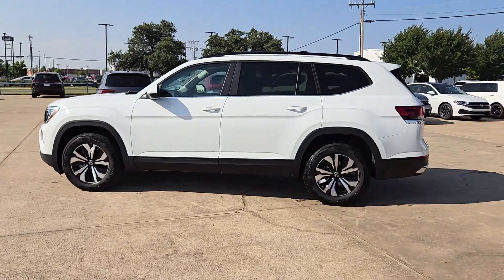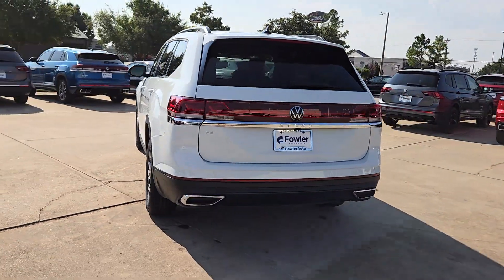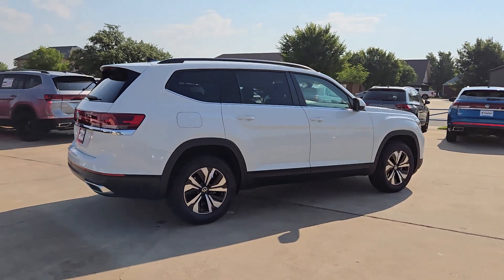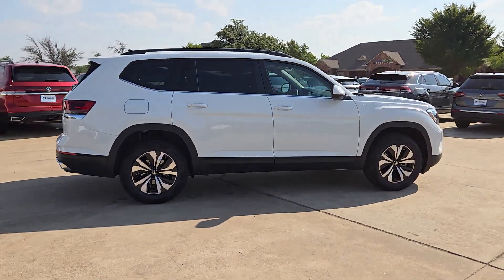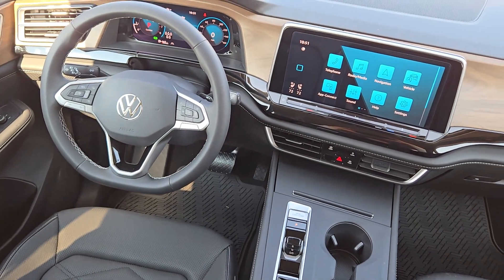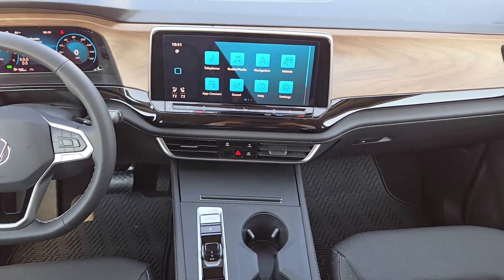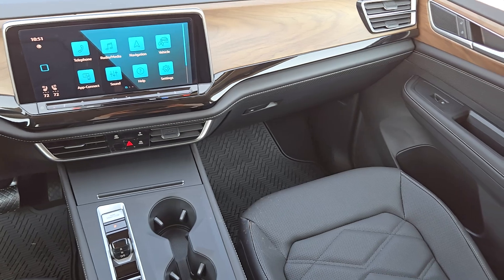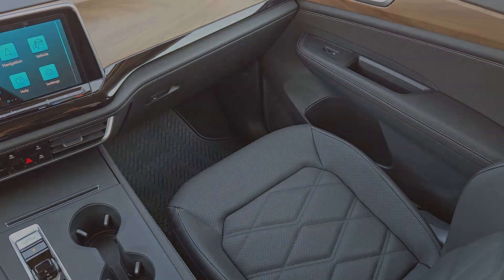2024 Volkswagen Atlas 2.0T SE Oklahoma City, OKC, Norman, Edmond, Piedmont OK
New 2024 Volkswagen Atlas 2.0T SE available at Fowler Volkswagen located in 617 N Interstate Dr, Norman, OK, 73069. Servicing the Oklahoma City, OKC, Norman, Edmond, Piedmont area.

You just found the  2024  Volkswagen Atlas. This versatile, safety-minded Atlas delivers the features your family needs. From three-row seating to spacious cargo capacity and must-have connectivity, this hardworking crossover rises to the challenge with ease. The following are some of this vehicles highlighted options: Heated Steering Wheel
, Heated/Cooled Front Seats, Keyless Entry, Fog Lamps, Back-Up Camera, Satellite Radio, Heated Mirrors, Cooled Front Seat(s), Electronic Stability Control, Steering Wheel Audio Controls. Feel prepared for whatever the road has in store in this capable Atlas. Treat yourself to a test drive today. Our staff will toss you the keys and give you an outstanding customer experience.